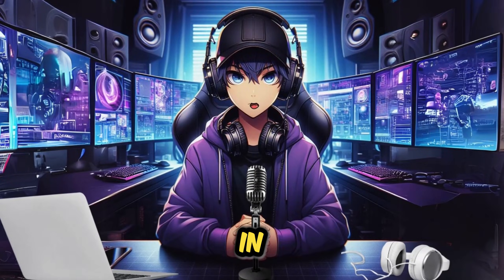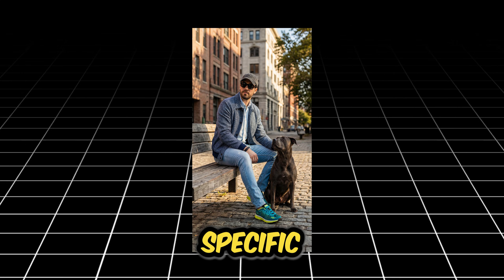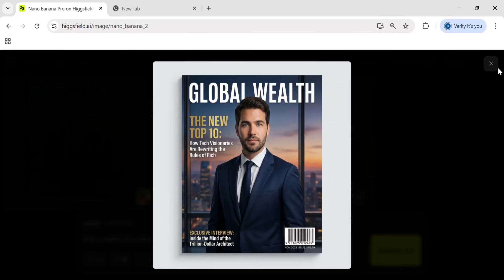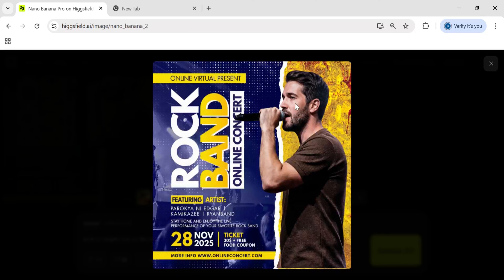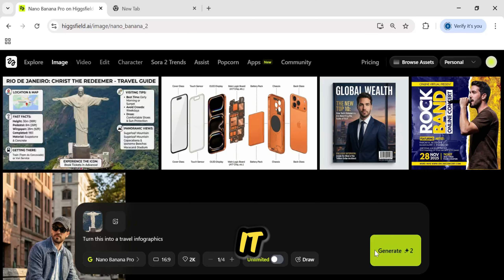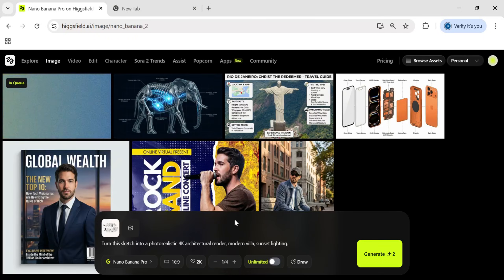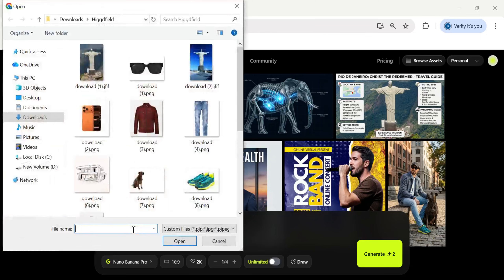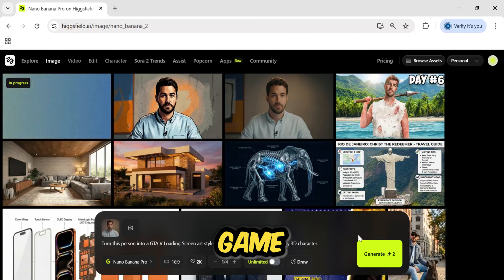I Tested Nano Banana Pro... This Changes Everything (Unlimited 4K)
Finally, the wait is over! Higgsfield Nano Banana Pro has officially launched, and it completely changes the game for creators. In this video, I put this new pro-grade image engine through 10 impossible tests—from fixing text on posters to creating 4K 3D renders from rough sketches.

In This Video: I test the limits of Higgsfield's Nano Banana Pro to see if it can replace professional design tools. We cover:
4K Image Quality: Native high-res generation & upscaling.
Perfect Text Rendering: Finally, an AI that spells correctly.
Visual Reasoning: It understands complex logic (Anatomy, Blueprints).
Face Consistency: Keeping characters consistent across different shots.
Unlimited Access: How to get 365 days of unlimited generations on Higgsfield.

Timestamps: 0:00 - The Nano Banana Pro Revolution 0:50 - Test 1: Complex Composition (Outfit Merge) 1:35 - Test 2: Magazine Cover (Text Layout) 2:20 - Test 3: Editing Text in Posters 3:00 - Test 4: Mobile Exploded View (Logic) 3:40 - Test 5: Travel Infographics (World Knowledge) 4:15 - Test 6: X-Ray Materials Challenge 4:50 - Test 7: Sketch to 4K Render (Architecture) 5:25 - Test 8: Empty Room Staging 6:00 - Test 9: The Viral Thumbnail Hack (Face Swap) 6:35 - Test 10: GTA V Style Transfer 7:00 - The Verdict & Black Friday Deal

About Nano Banana Pro: Launched on Higgsfield, Nano Banana Pro is a next-gen image engine powered by Google’s Gemini 3 Pro. It is built for control and structure, automatically fixing anatomical errors and text rendering before the image reaches your screen. It is the cheapest AI platform currently offering this level of precision.